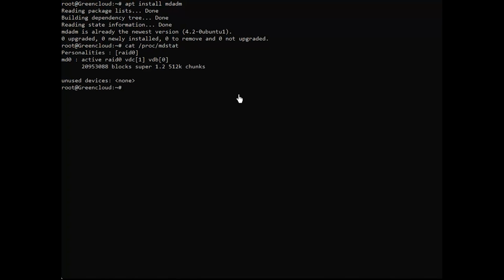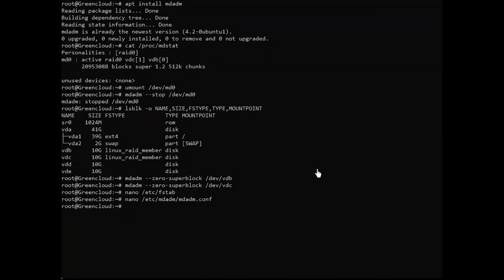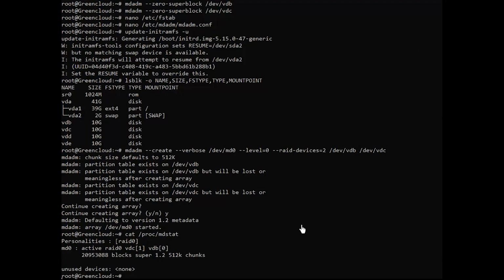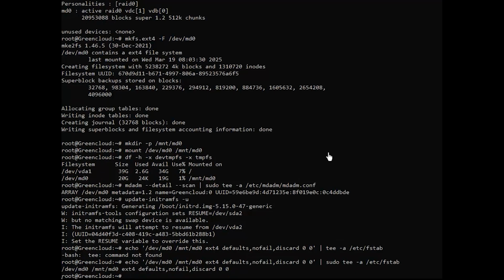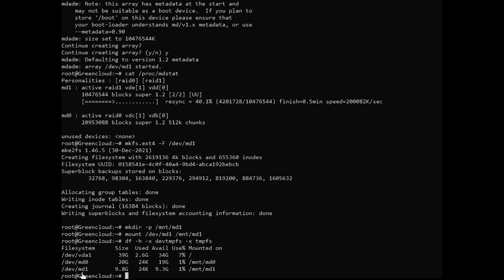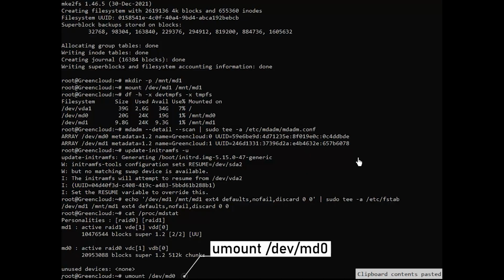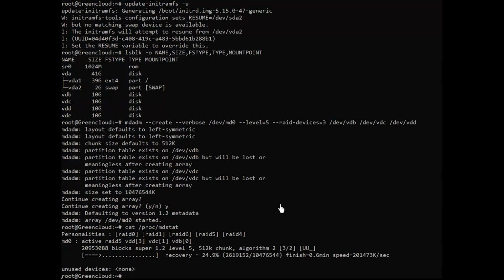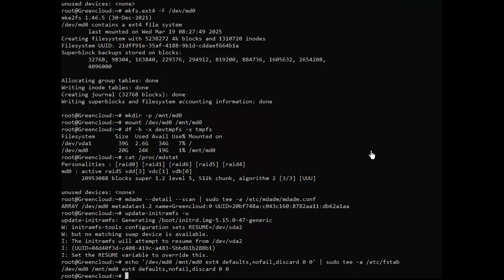How to Set Up Software RAID on Linux | VPS Tutorial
The 'mdadm' utility can be used to create and manage storage arrays using Linux’s software RAID capabilities. Administrators have great flexibility in coordinating their individual storage devices and creating logical storage devices that have greater performance or redundancy characteristics.